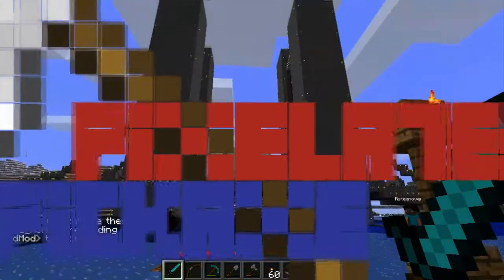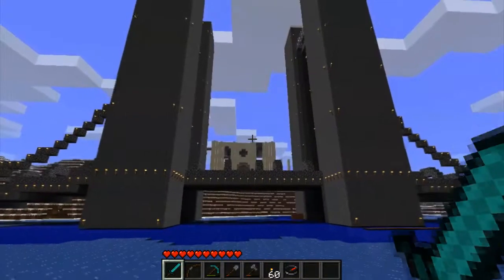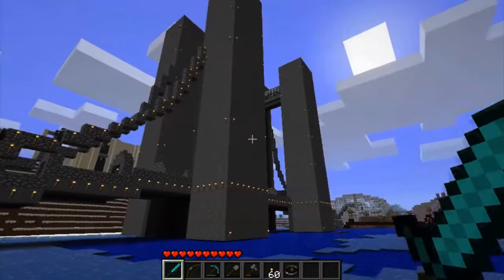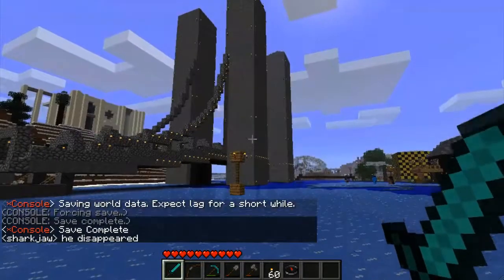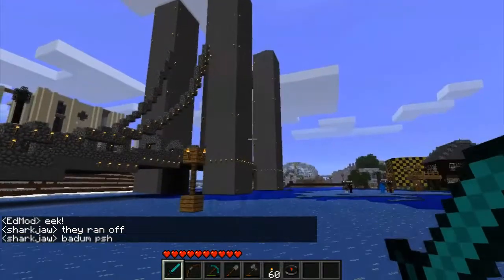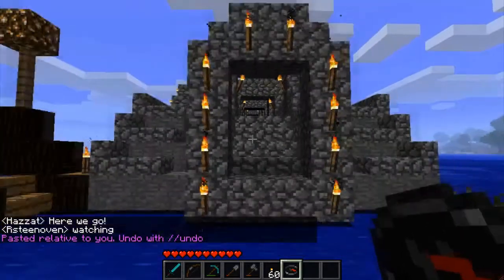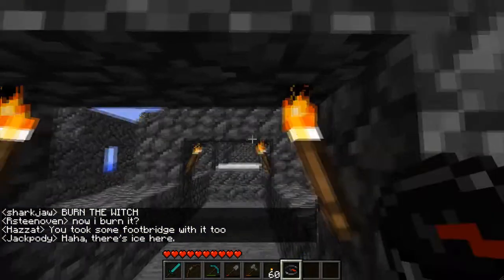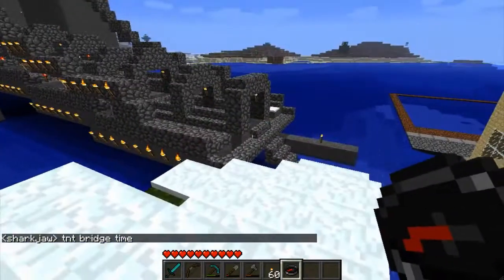Pixelated Pickaxe Ep 42 - The Almighty Copy Paste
Original Upload: Aug 11, 2011